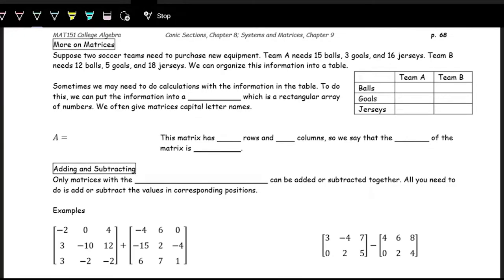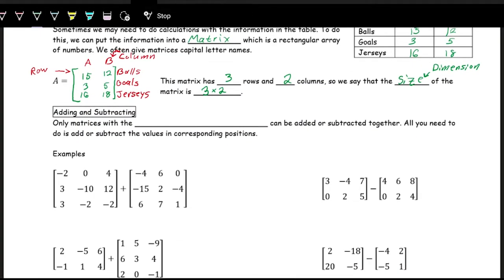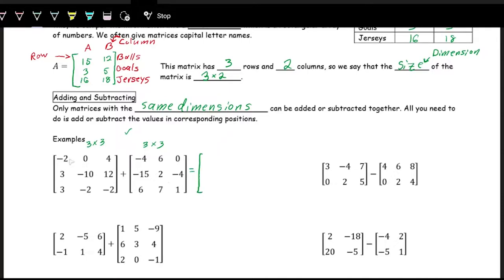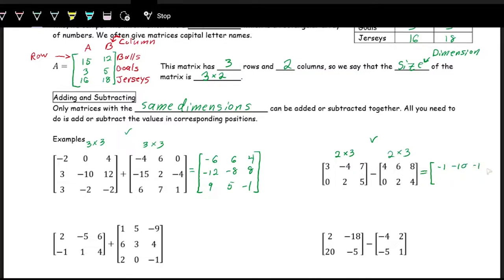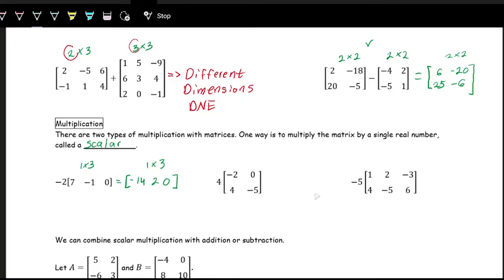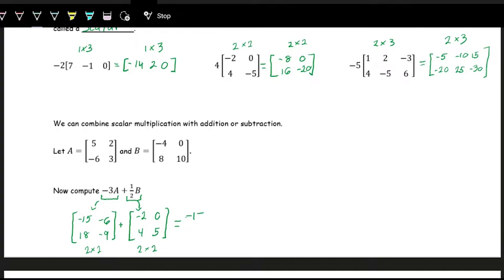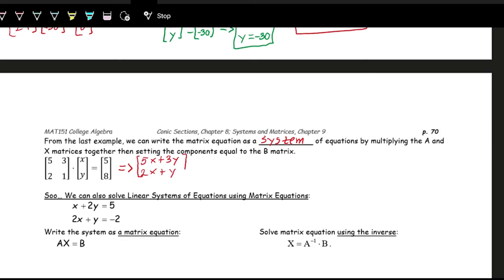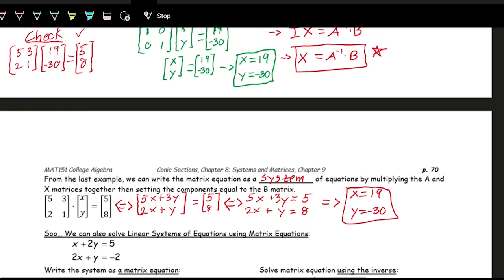Introduction to Matrices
Lecture video for College Algebra introducing what a matrix is and the basic properties of matrices.